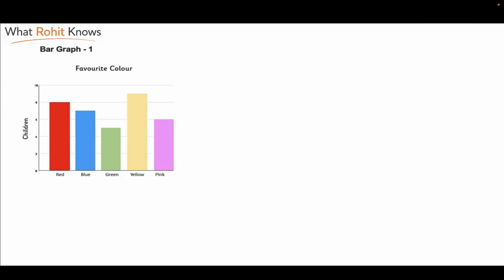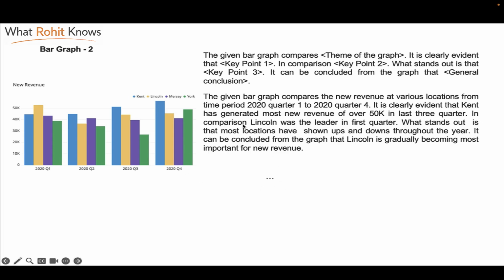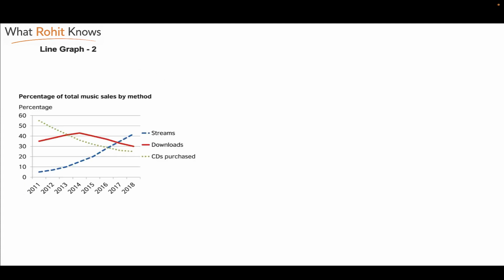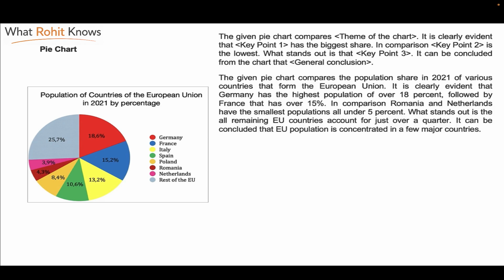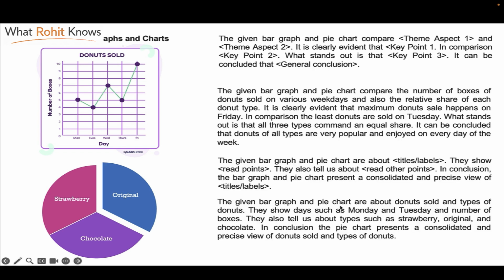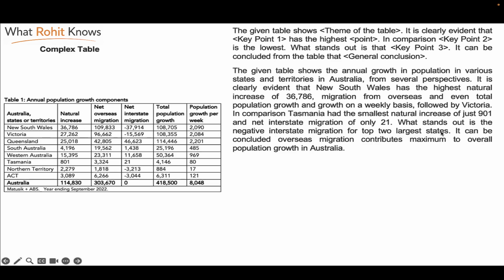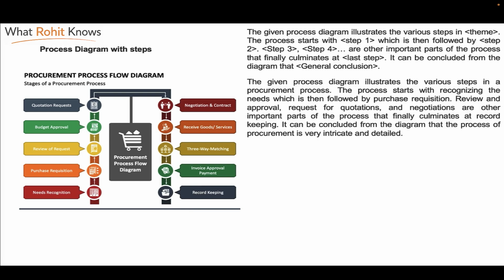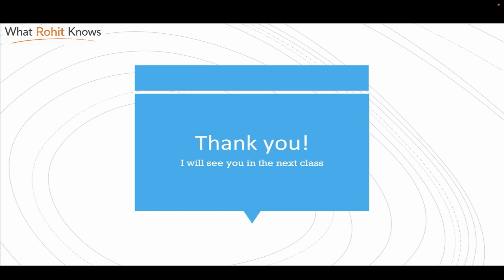PTE Academic - Class SS04 Describe Image Templates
In this lesson (SS04), you will learn a clear, step-by-step approach to score higher in PTE Academic.

✅ What you’ll learn:
• Ready-to-use templates
• How to adapt templates to any topic
• What not to memorize (to avoid losing marks)

📌 How to use this course:
1) Watch Introduction → 2) Learn the Method/Template → 3) Watch Tips & Tricks → 4) Do Guided Practice (GP).